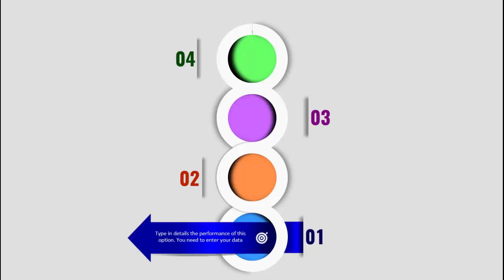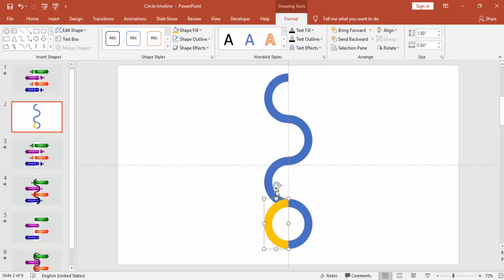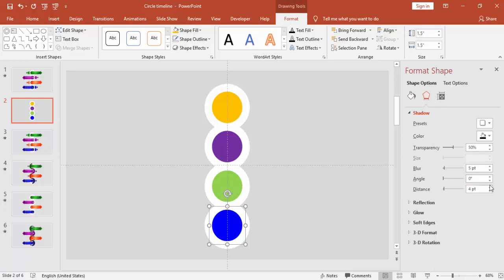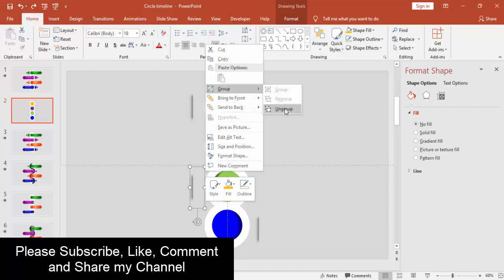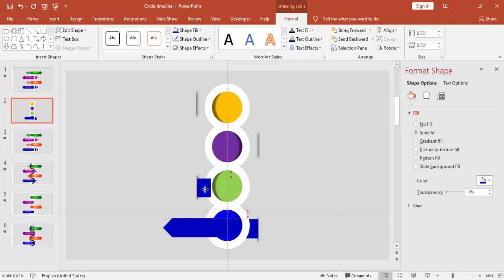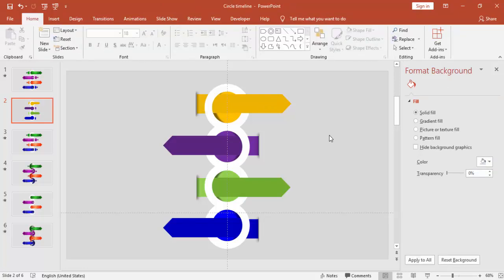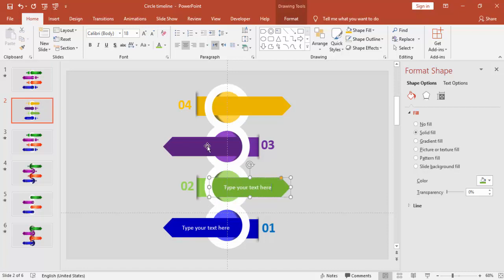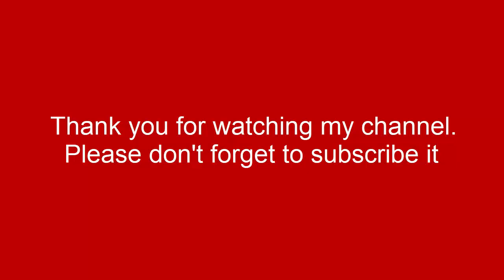4 Step Animated Infographic slide design in PowerPoint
The 4 Step Animated Infographic Concept Idea for PowerPoint contains cool clip art icons and colorful graphics. It is a 4-stage diagram.

The presentation is a road-map of processes and activities of various concepts like the business model, project planning and development etc.